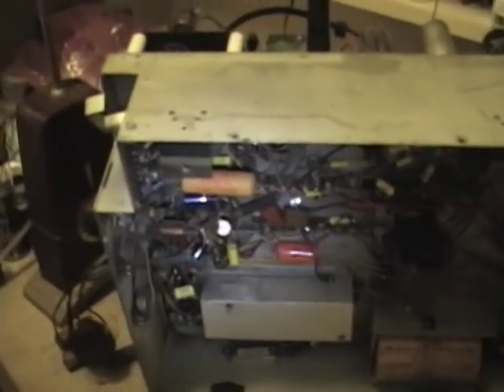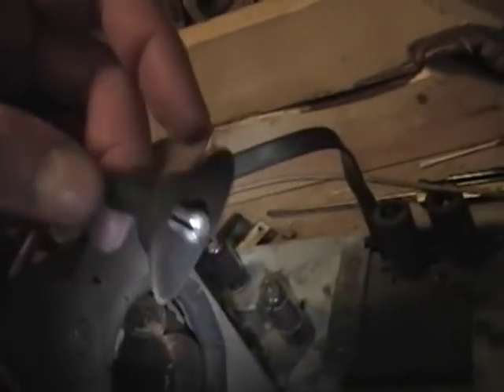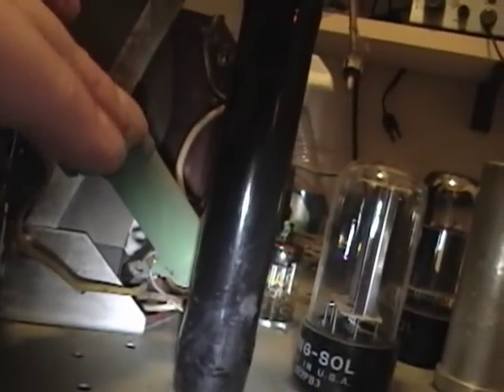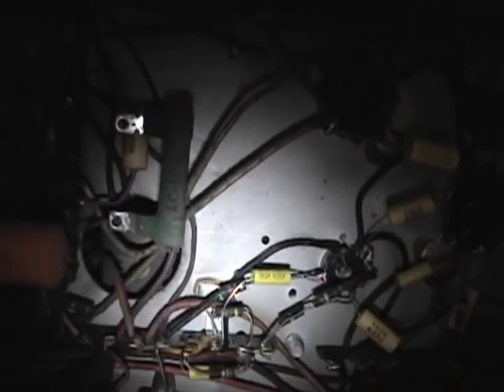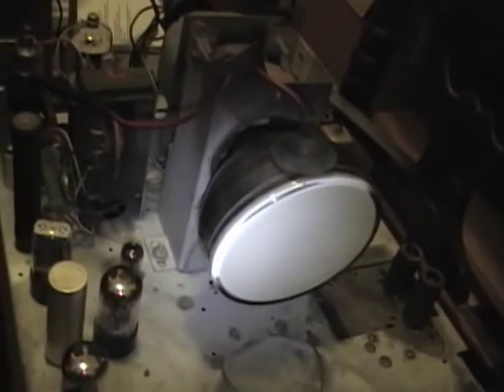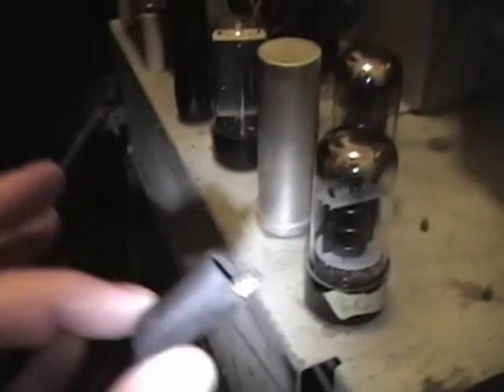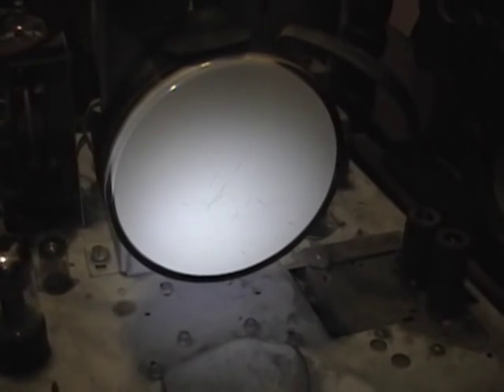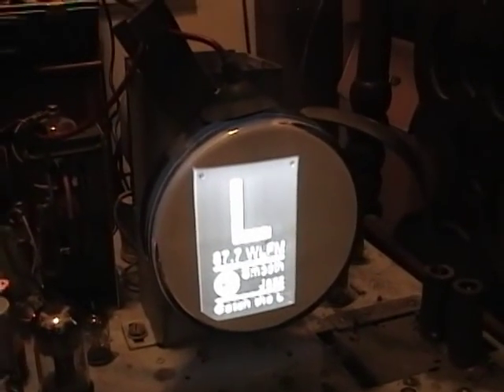Admiral 24A12 Restoration - part 3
I've replaced some old capacitors and resistors.  Will it work now ?